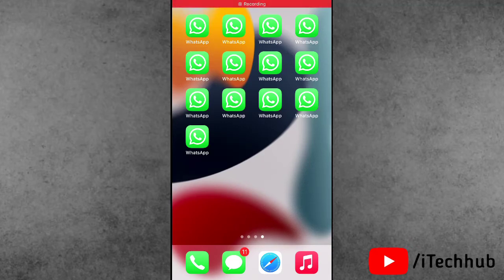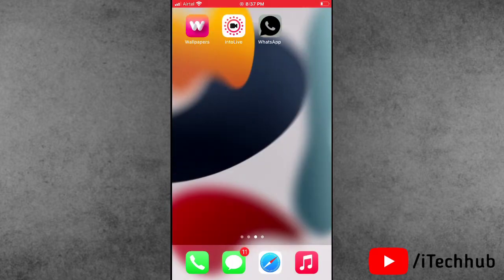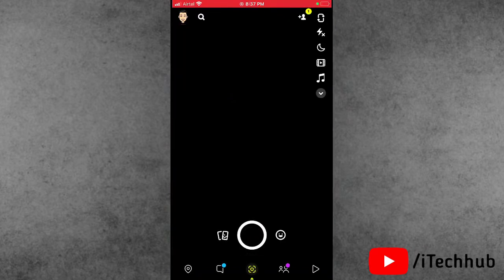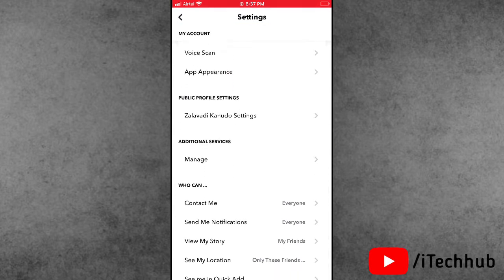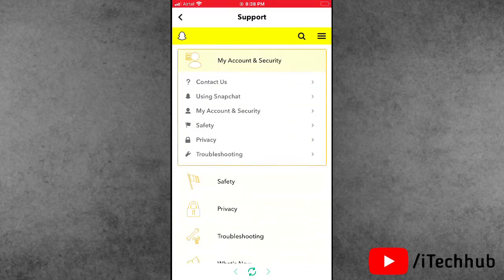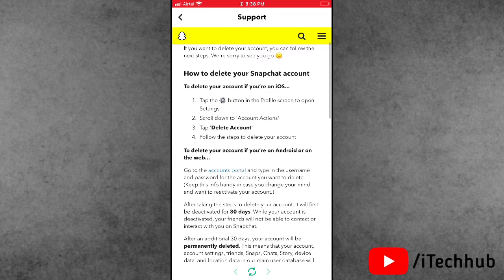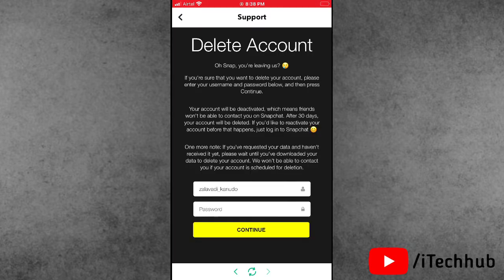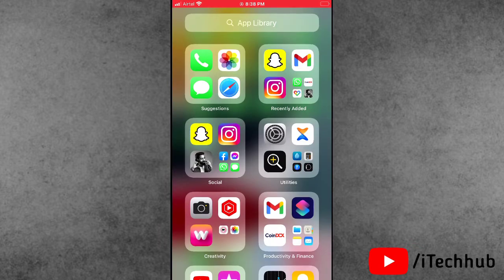How To Delete Snapchat Account Permanently (2022)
How To Delete Snapchat Account 2022

In This Video, I Will Show You How to Delete Snapchat Account Permanently On iPhone Or Android.

Best Deals
Boya M1 Mic